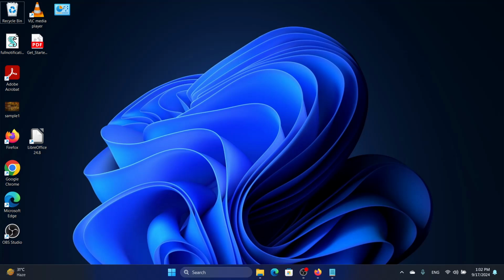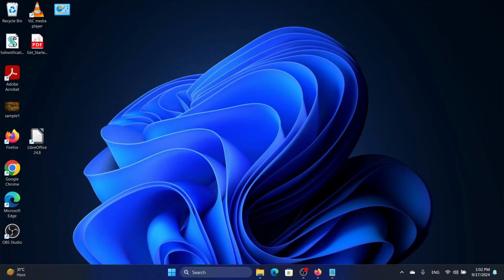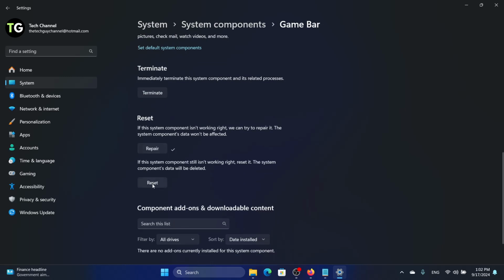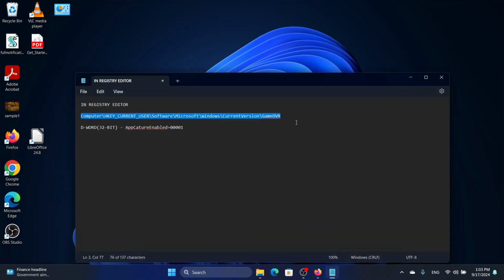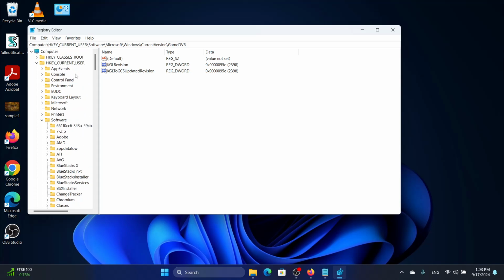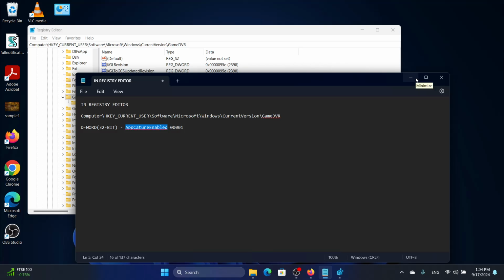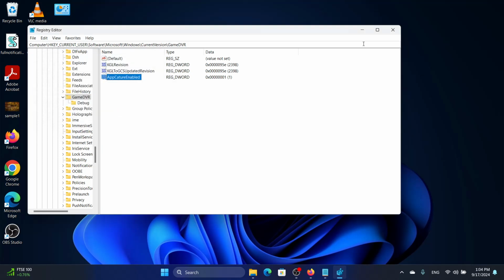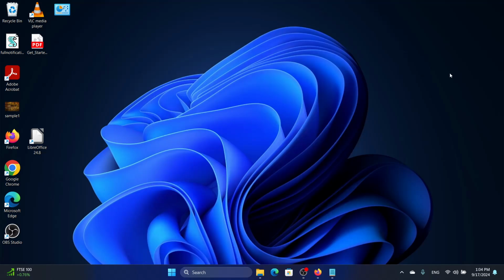How to Fix Xbox Game Bar Is Not Working In Windows 11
Video Title: How to Fix Xbox Game Bar Is Not Working In Windows 11

IN REGISTRY EDITOR

Computer\HKEY_CURRENT_USER\Software\Microsoft\Windows\CurrentVersion\GameDVR

D-WORD(32-BIT) - AppCatureEnabled=00001

Is Xbox Game Bar not working in Windows 11? In this video, I'll guide you through the steps to troubleshoot and fix this issue, so you can get back to gaming. Follow these solutions for a quick fix!